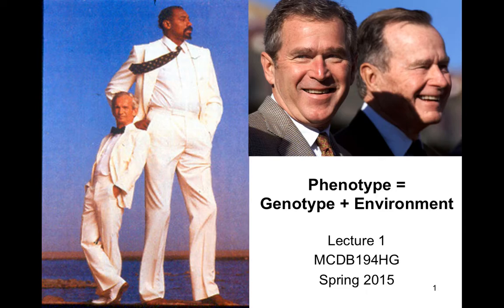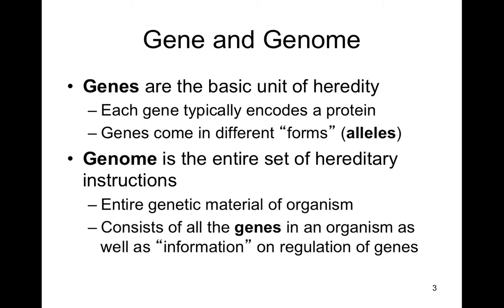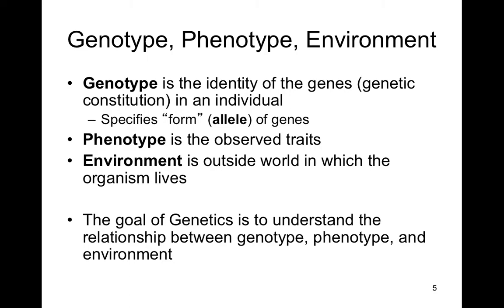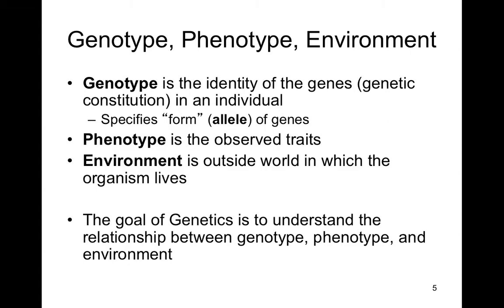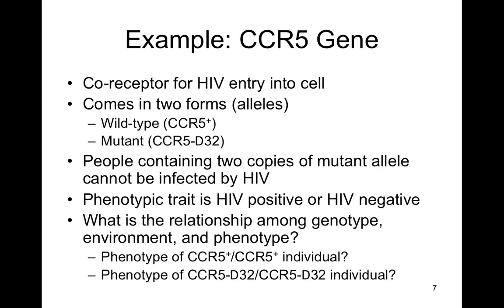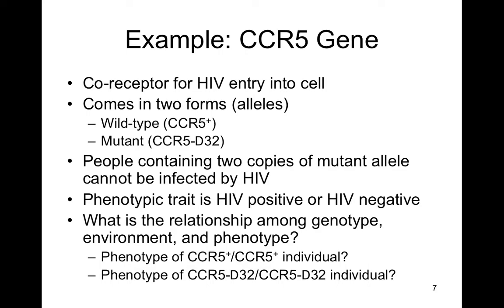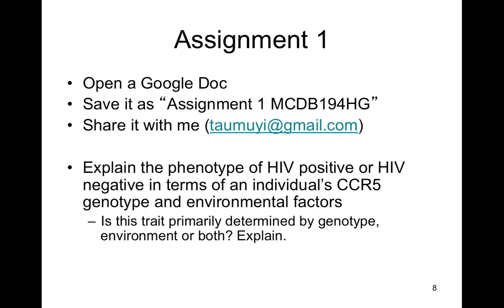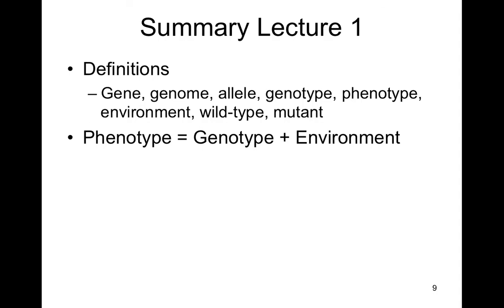Video 1 MCDB 194HG-S15 Lecture 1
Phenotype = Genotype + Environment